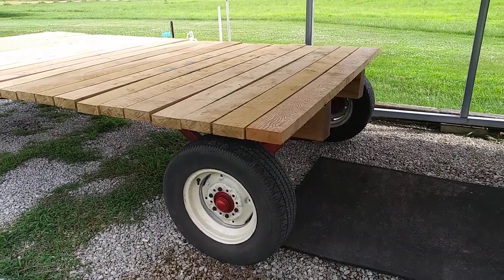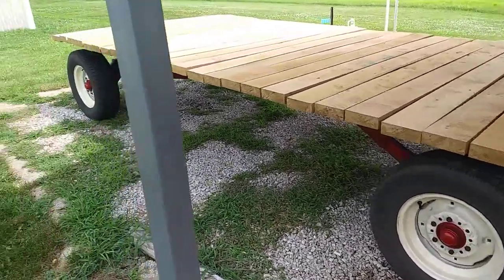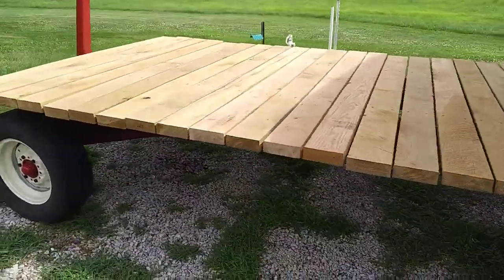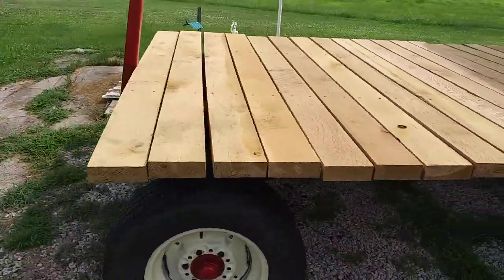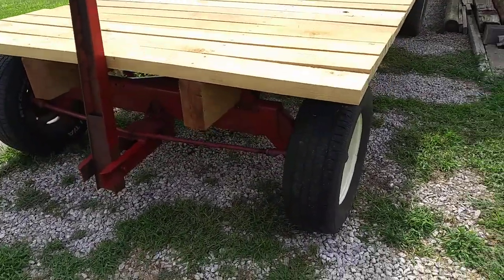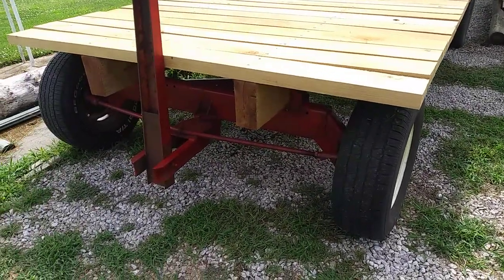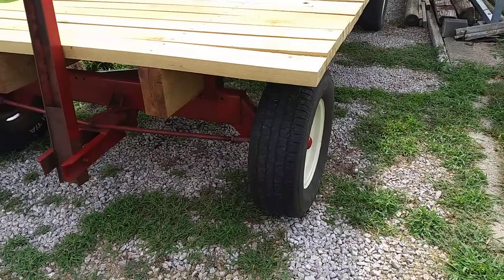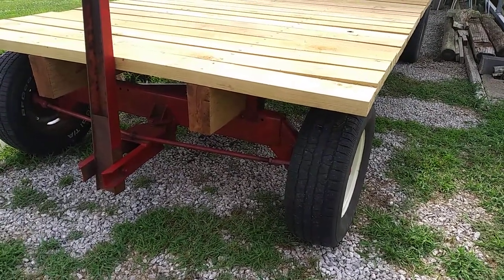Hay wagon completion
Rebuilt hay wagon